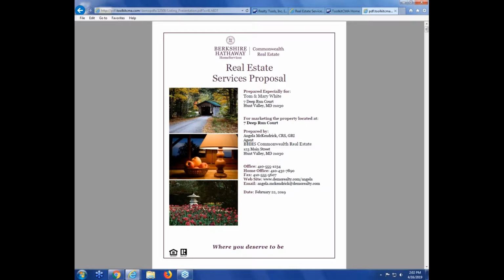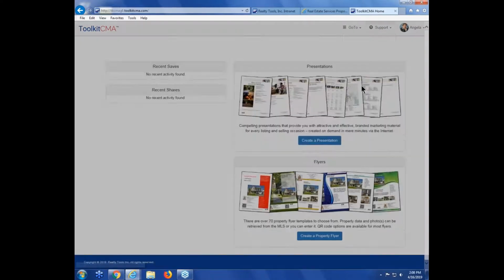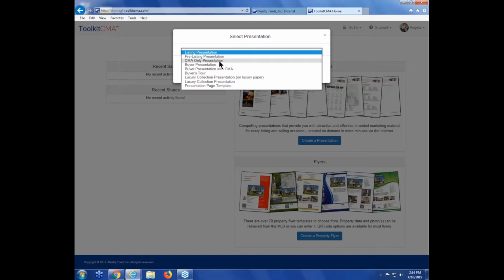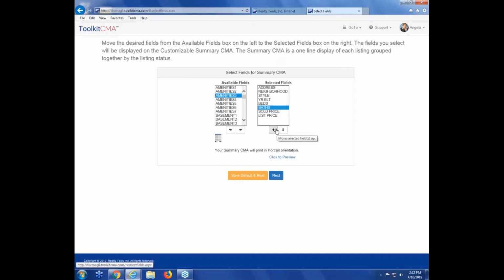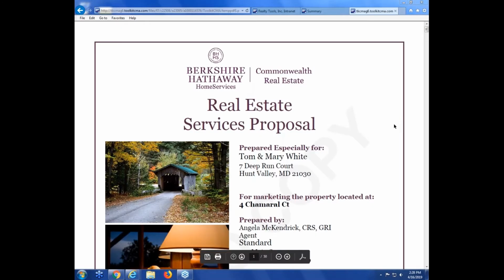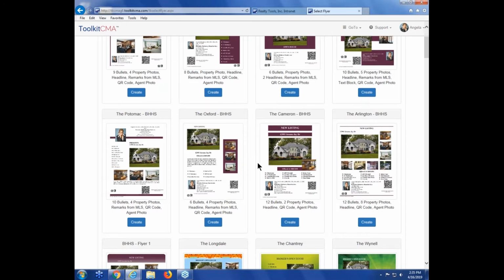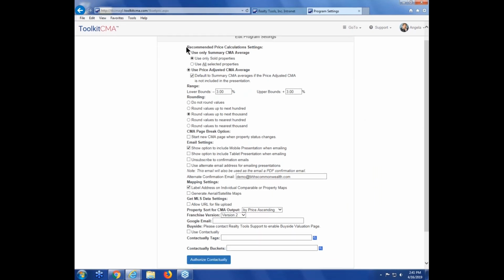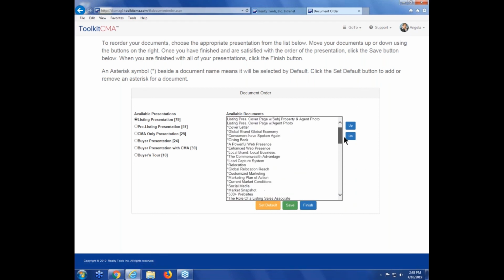BHHS Commonwealth Real Estate Branded Toolkit CMA Webinar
Distinctive, branded, CMA Presentations from any device
ToolkitCMA is cloud-based Real Estate CMA Software that provides residential real estate professionals, from almost any Internet-connected device, using any of the latest popular web-browsers, to quickly and easily create proposals, marketing presentations with picture CMAs, and property flyers, for all listing and selling occasions.